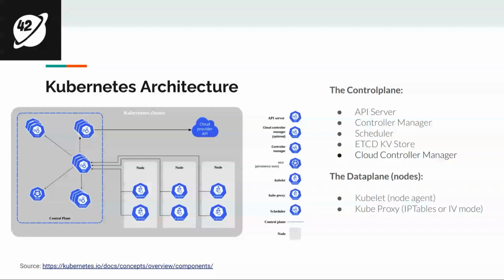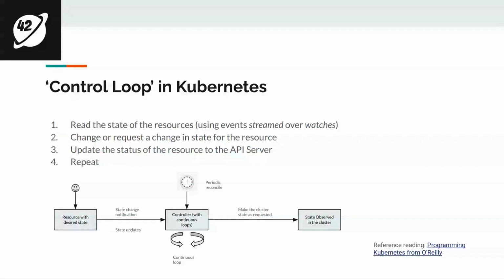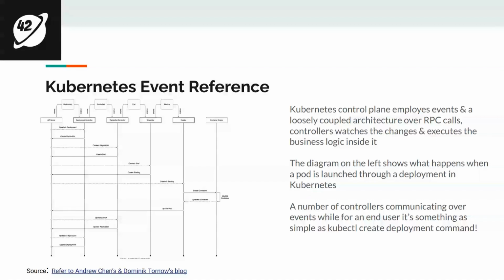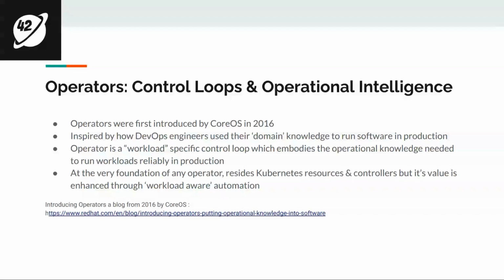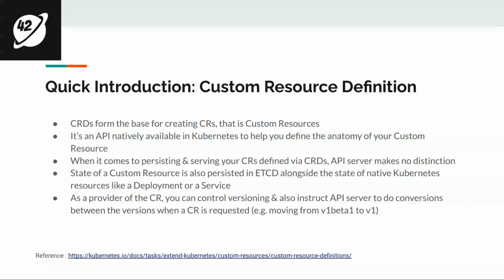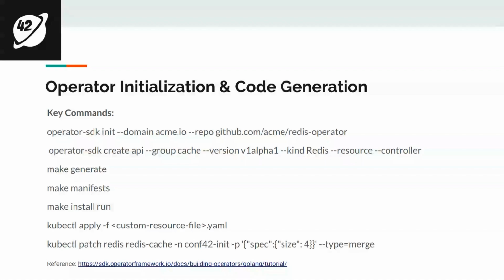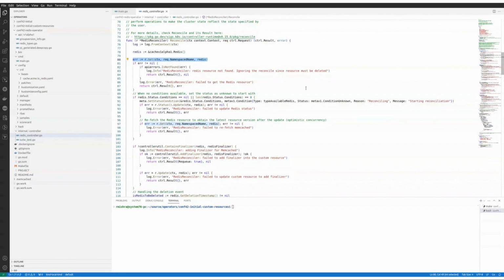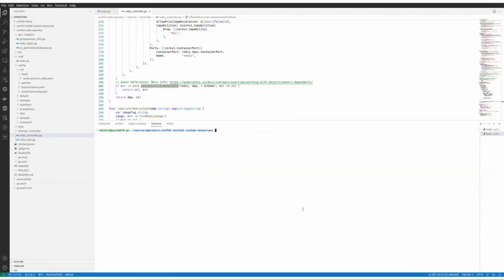Deep Dive into Kubernetes Operators | Rohit Mishra | Conf42 DevOps 2024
Chapters
0:00 intro
0:38 preamble
0:50 kubernetes architecture
4:24 foundation: understanding the 'control loop'
7:17 'control loop' in kubernetes
11:19 building blocks of a control loop
13:43 kubernetes event reference
21:51 uncovering the go code
25:12 optimistic concurrency
29:16 operators: control loops & operational intelligence
33:37 operators: the building blocks
34:16 quick introduction: custom resources
39:29 quick introduction: custom resource definition
41:18 example: crd & custom resource
41:55 what's next?
44:58 kubebuilder framework
46:37 operator sdk
49:40 operator initialization & code generation
53:54 demo